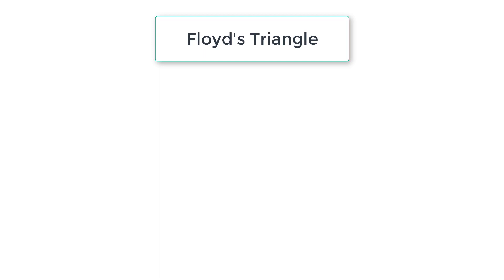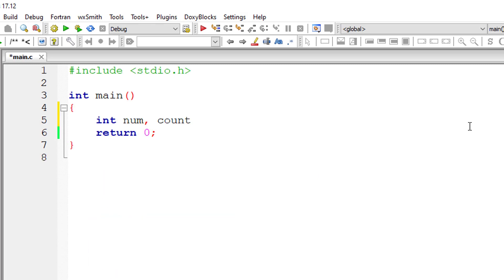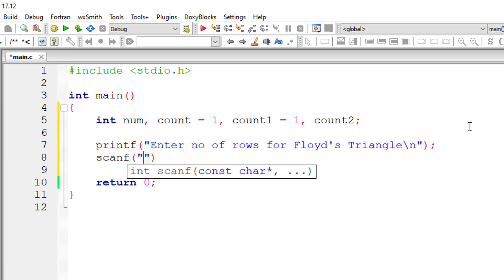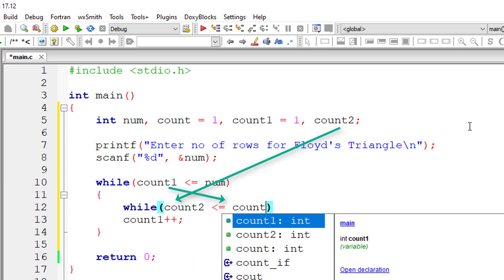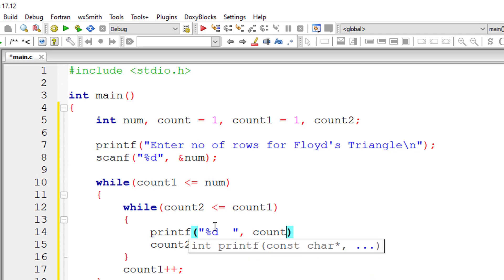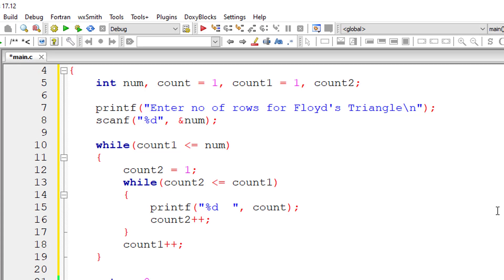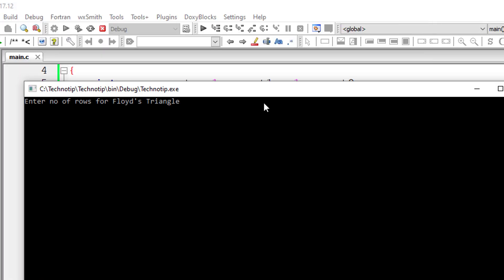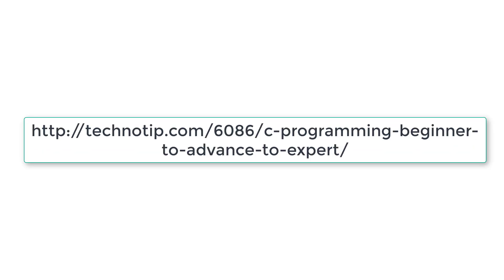C Program To Print Floyd's Triangle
Lets write C program to print Floyd’s Triangle, using nested while loop.

Floyd’s Triangle: is a right angled Triangle formed with natural numbers.

For Example, if user enters num = 5, the following Triangle will be printed:

1
2 3
4 5 6
7 8 9 10
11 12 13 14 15

Note that the Triangle printed is a right angled Triangle and has 5 rows of natural numbers.

Important Note:
Also note that first row has 1 number. Second row has 2 numbers. Third row has 3 numbers and so on. So row number and total numbers in that particular row are always equal in any Floyd’s Triangle.